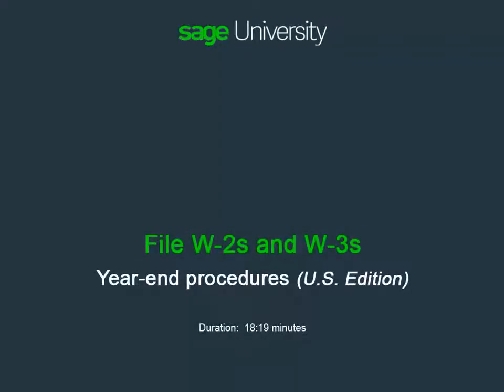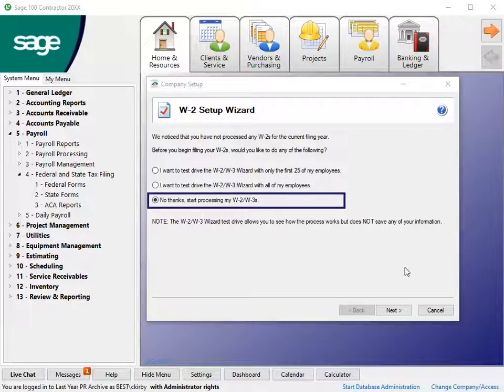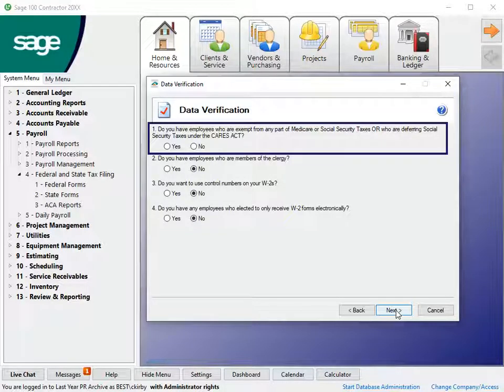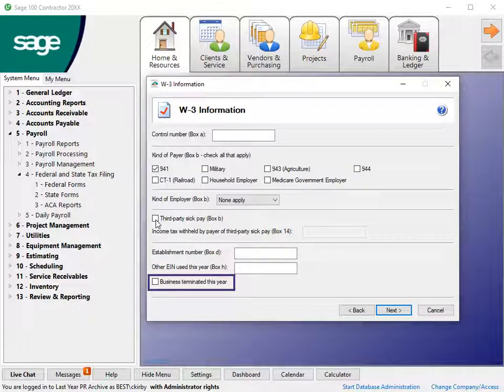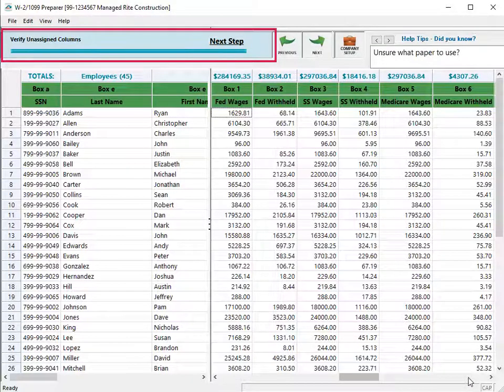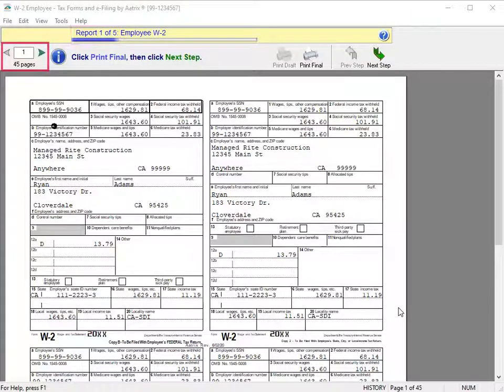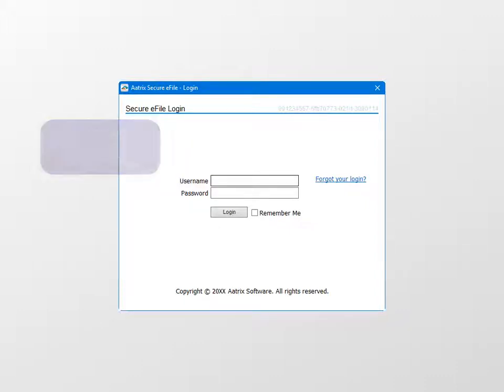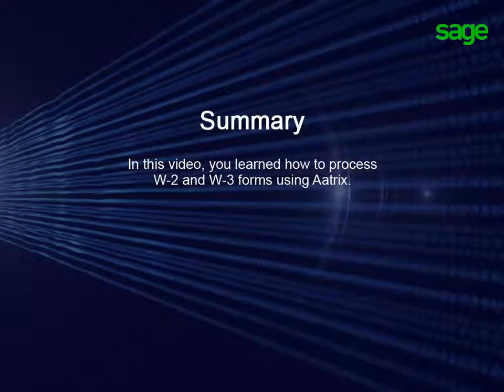Sage 100 Contractor (US) - File W-2 and W-3 Forms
View this lesson to learn how to file forms W-2 and W-3 using the Aatrix wizard in your software. This lesson shows step-by-step instructions so that you can generate the forms, and print or efile them. Duration: 18:20 minutes